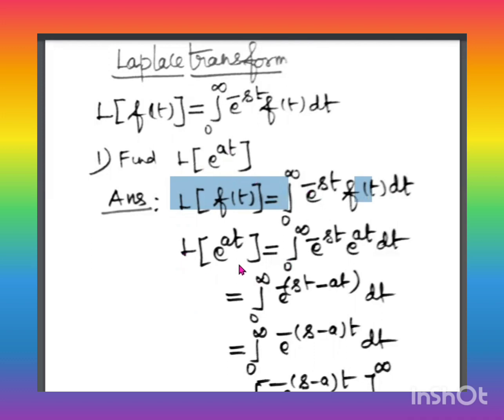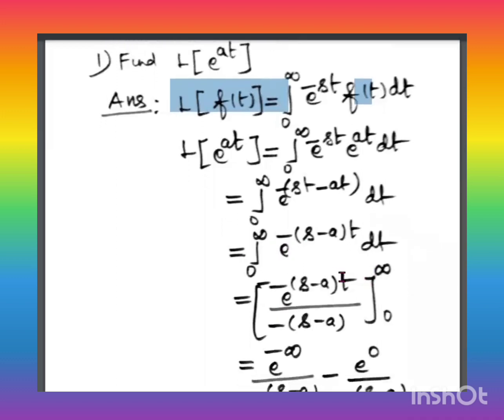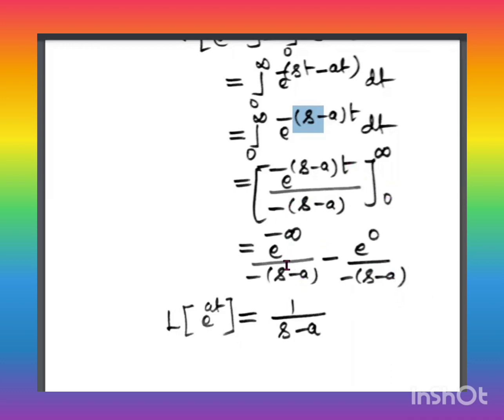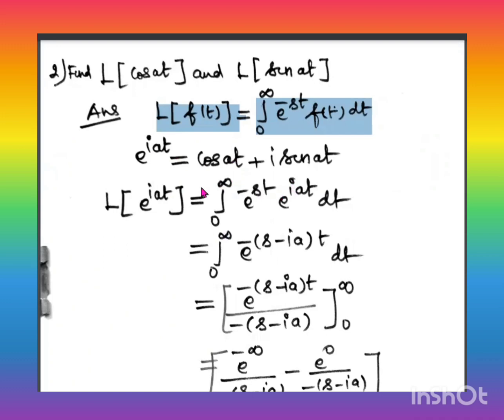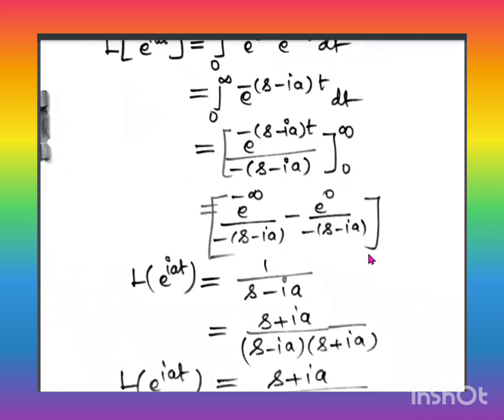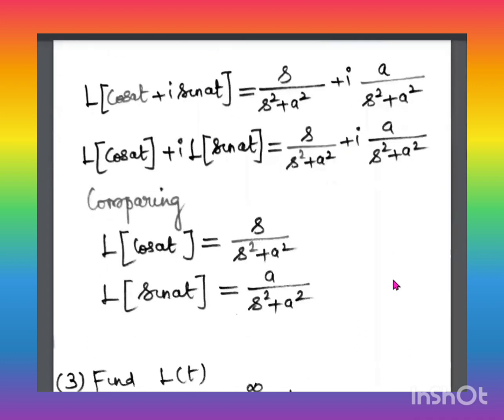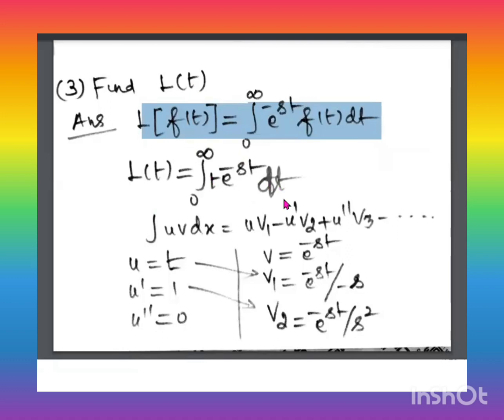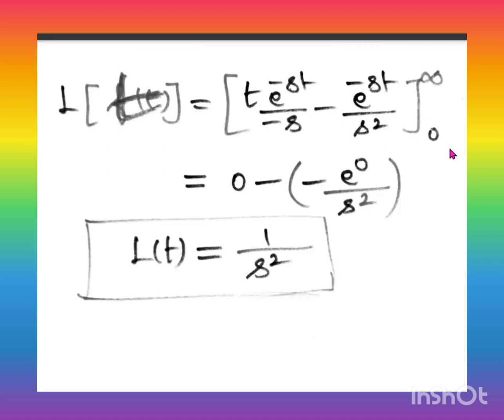This video is based on the title: Laplace transform # Introduction